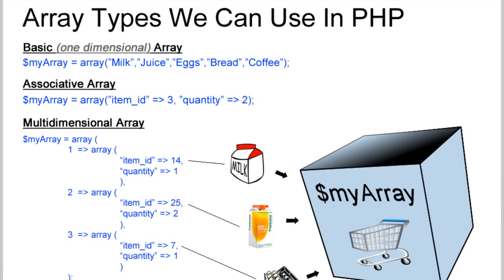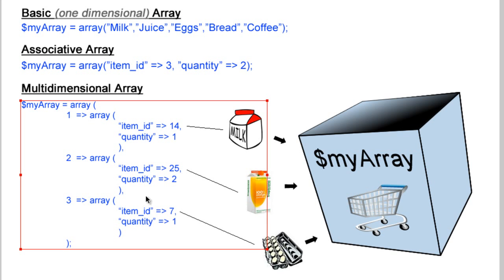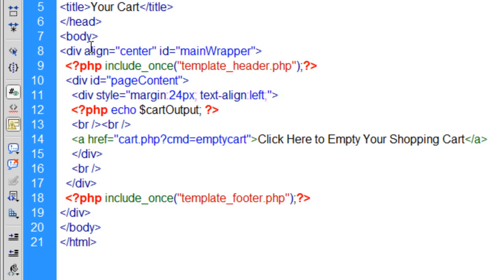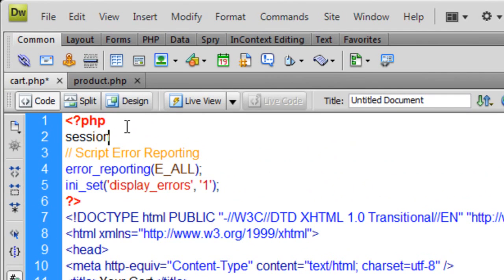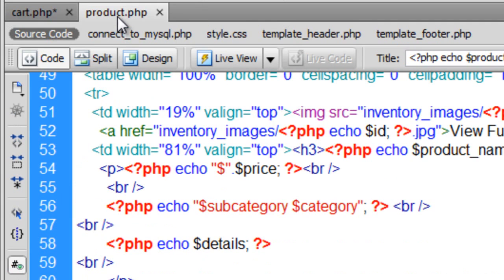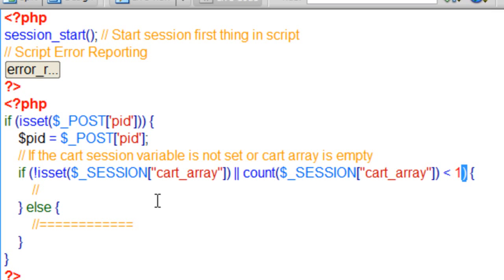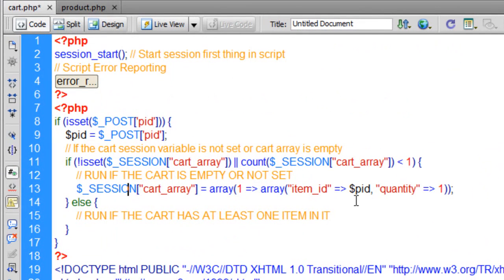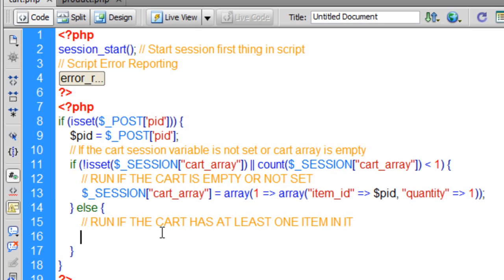09 Shopping Cart PHP Multidimensional Array